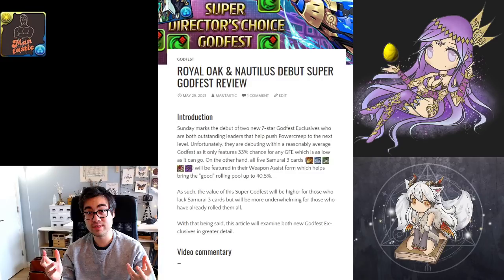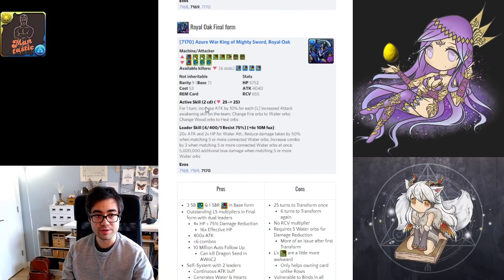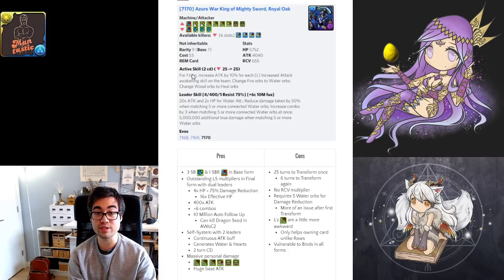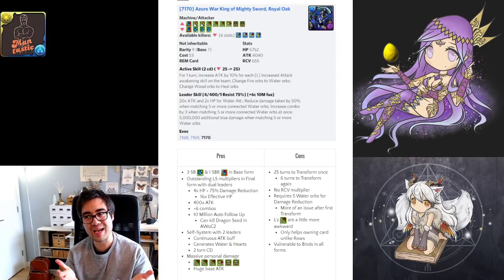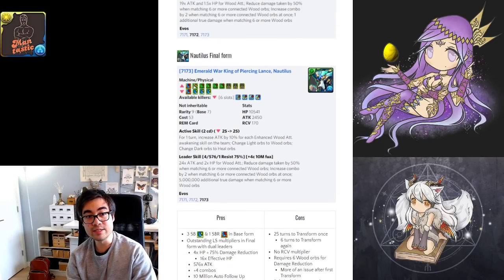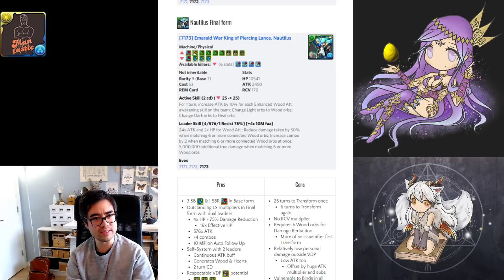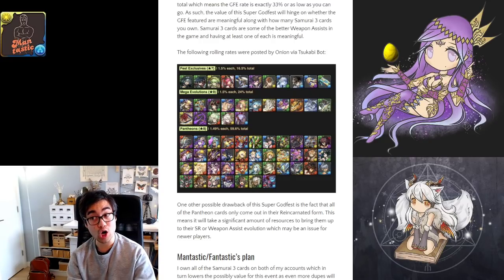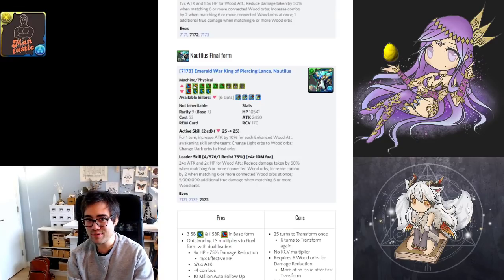Royal Oak & Nautilus Debut Super Godfest Review